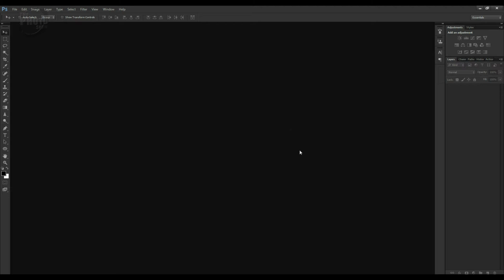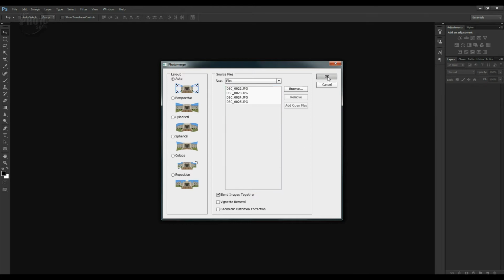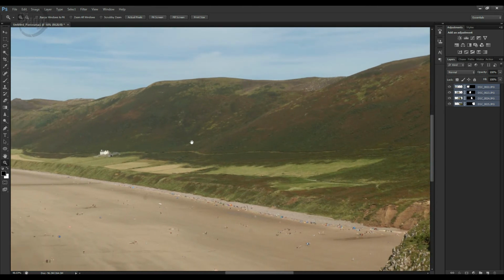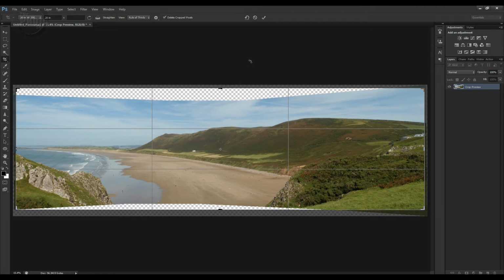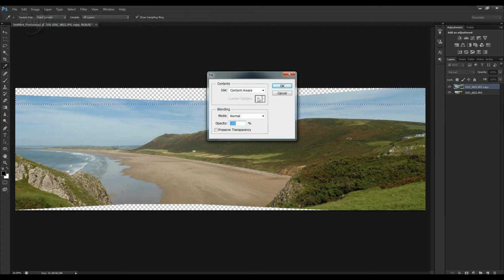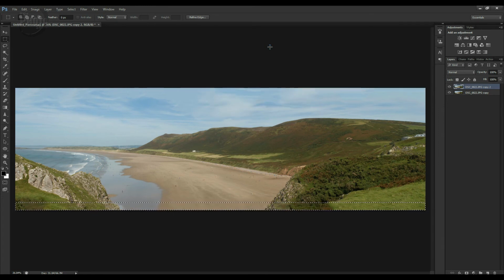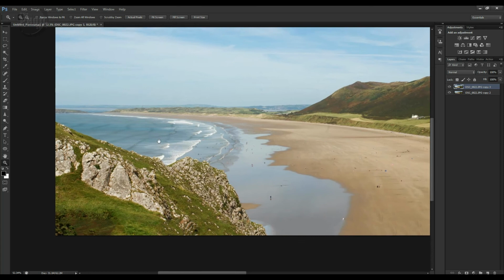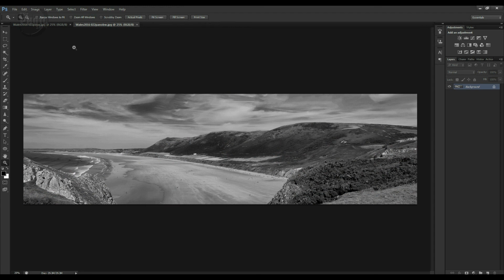Creating Panoramas In Photoshop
Photoshop Panoramas: In this episode, Dave Vickers, shows you how to use Photoshop to create basic panoramic images. Using four separate images and Photoshop's 'photomerge' settings.